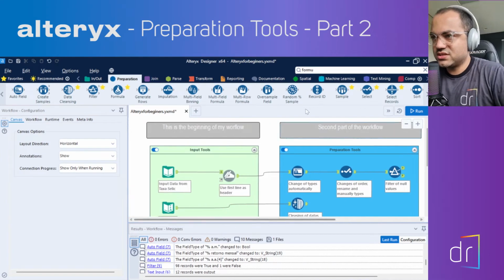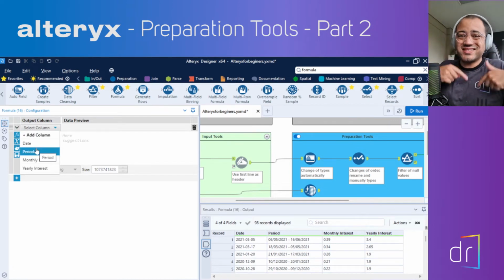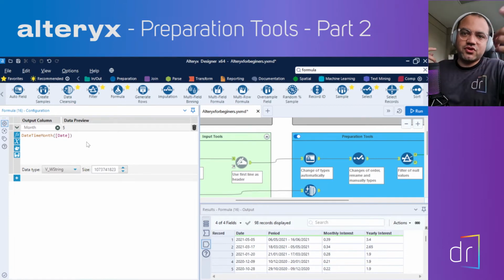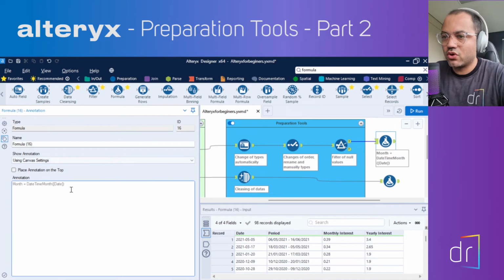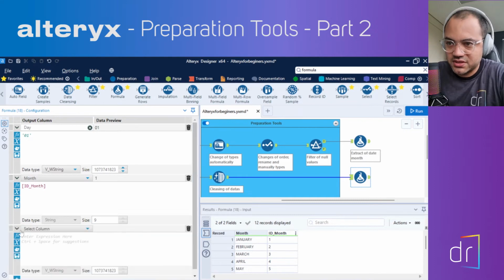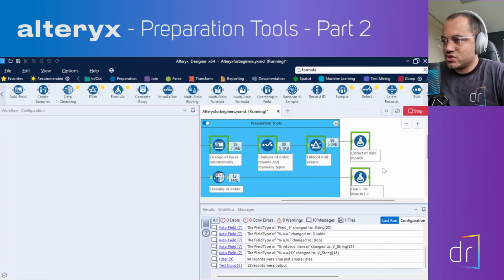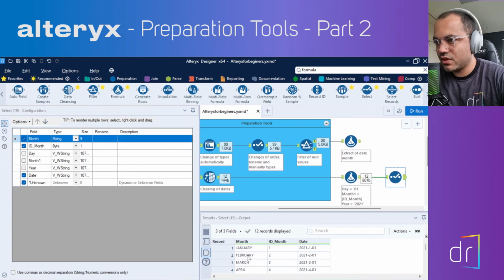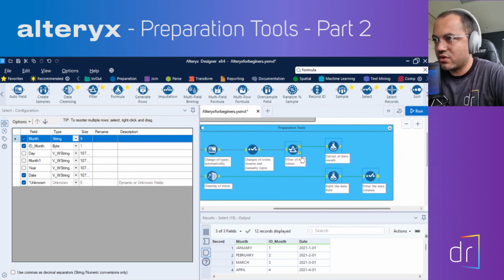ALTERYX FOR BEGINNERS - PREPARATION Tools - Part 2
This class, Rodrigo Menezes, dr co-founder, continues to explain how to use Preparation Tools to build your workflow. This is the part two.

00:00:00 Introduction
00:00:32 Selecting and connecting Formula
00:02:26 Explaining Formula
00:07:55 Adding column with date
00:12:32 Inserting hyphen
00:13:44 Cleaning the fields with the Select
00:16:51 Conclusion